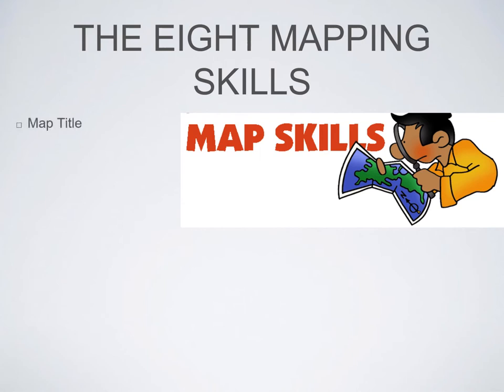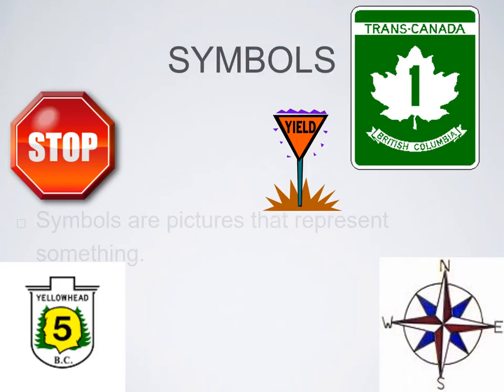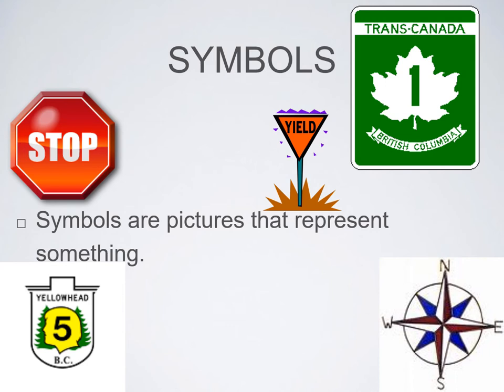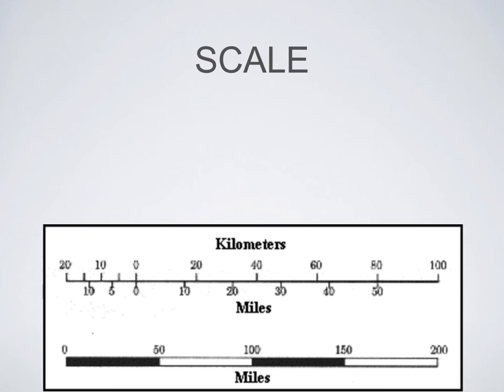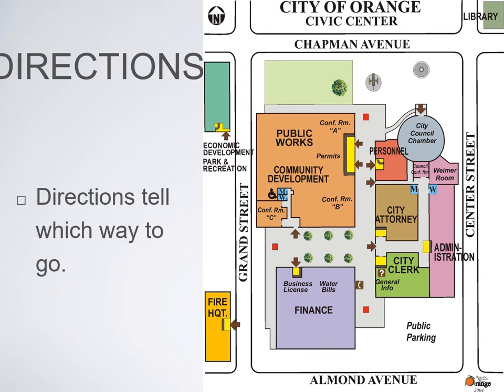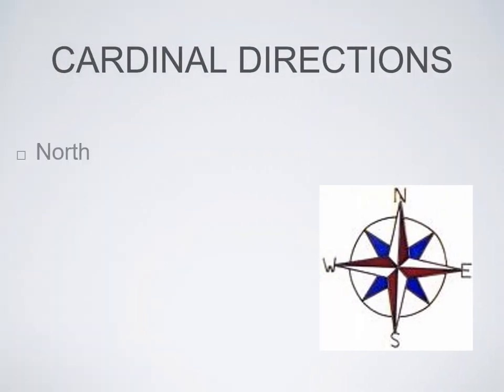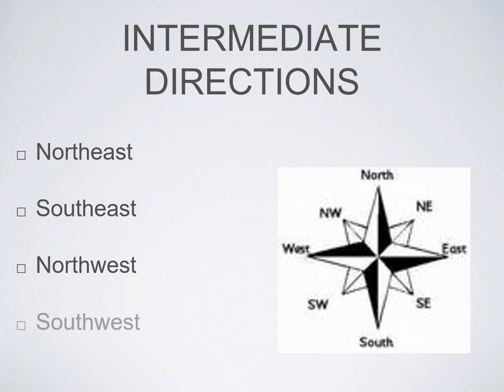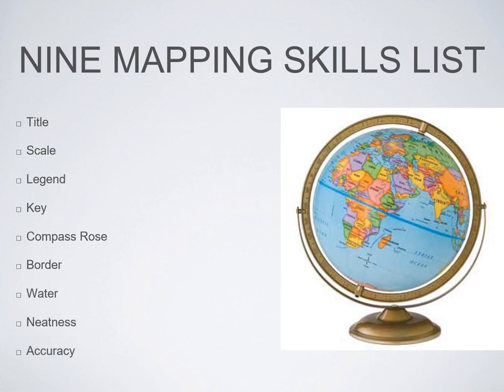The Basic Mapping Skills (audio notes)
In this audio notes students will learn what the basic mapping skills are. This will be done at the beginning of the unit.

Students will learn the following:

- Title
- Border
- Compass
- Legend
- Scale
- Shoreline
- Neatness
- Accuracy